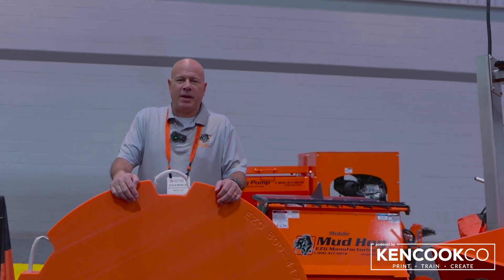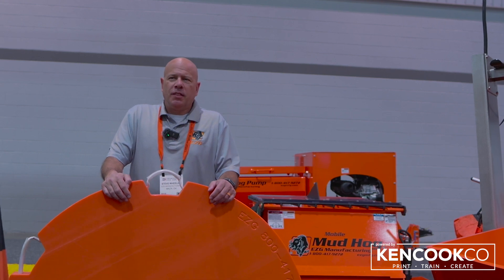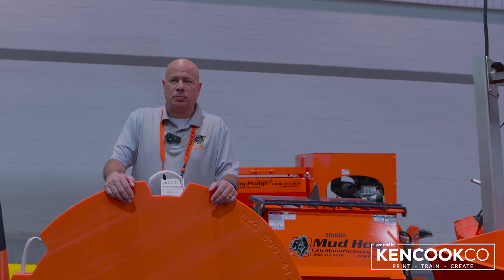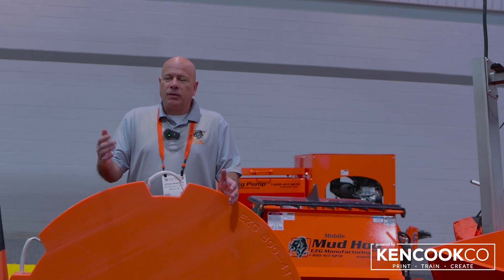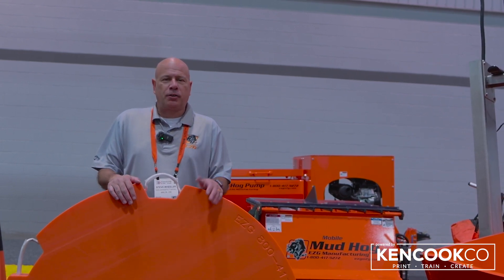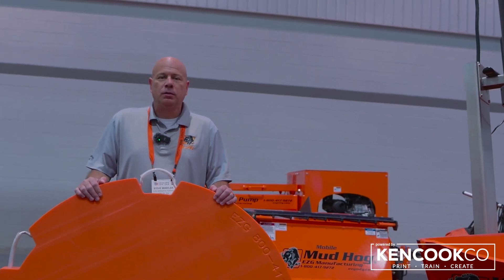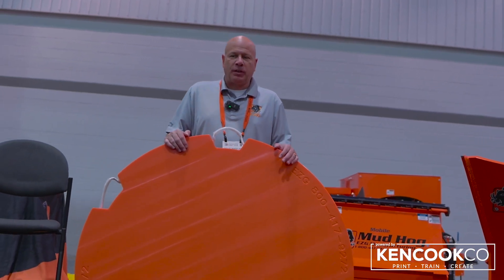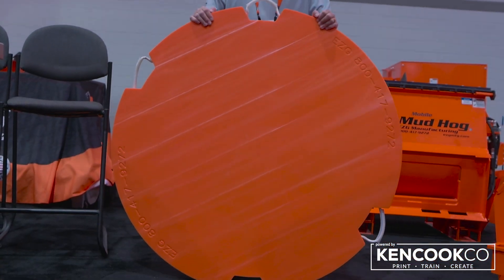EZG Manufacturing At CONEXPO-CON/AGG With Ken Cook Co.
Steve Wheeler at CONEXPO-CON/AGG with EZG Manufacturing.